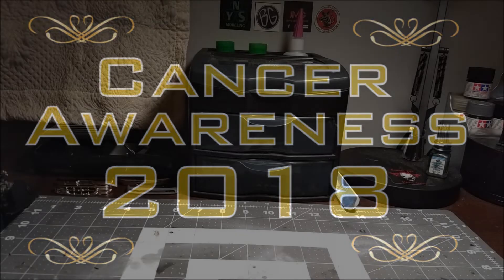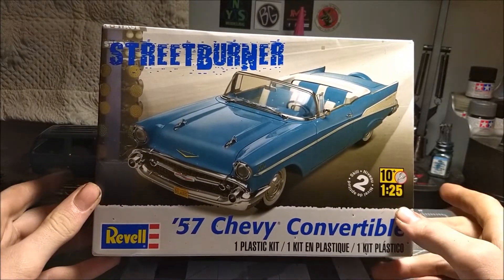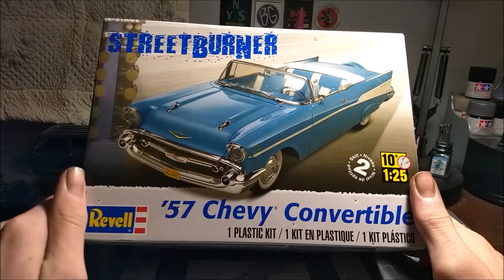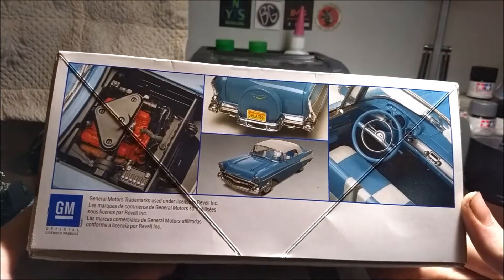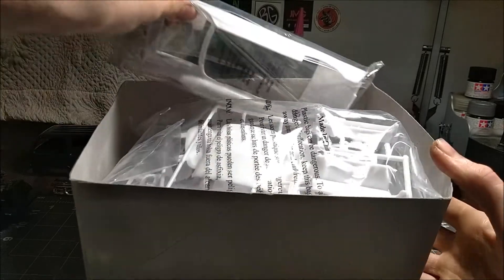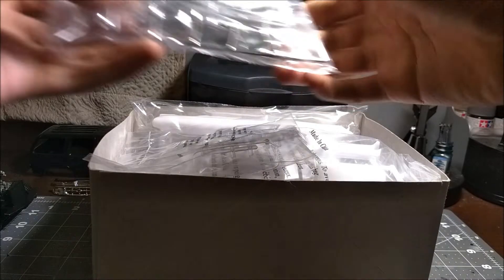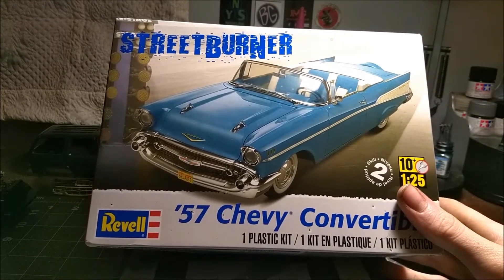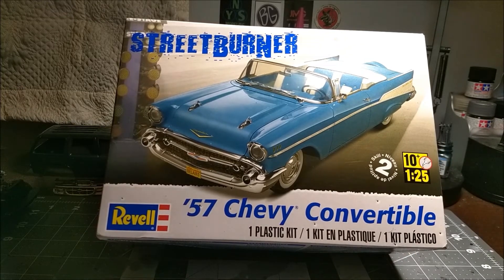cancer awareness 2018 G,B entry videos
once who are hosting the group build!!

@N.Y.S MODELING

the kits are on your building is Revell

once again so much for watching.
and God bless all!! :)